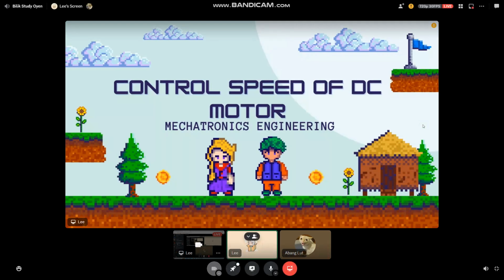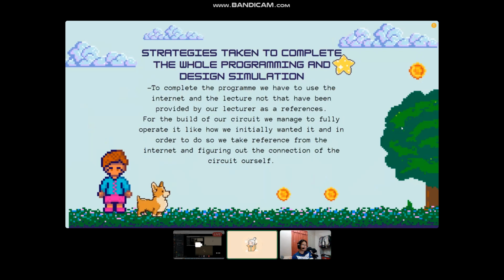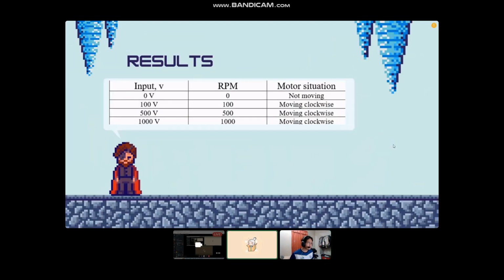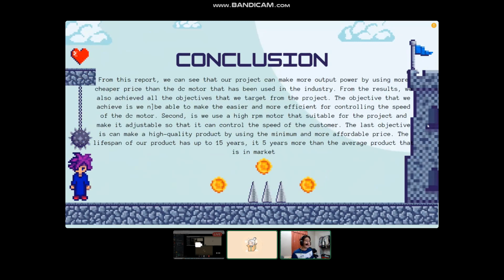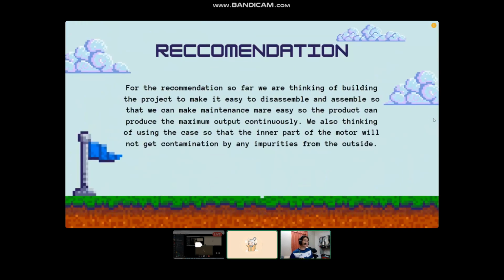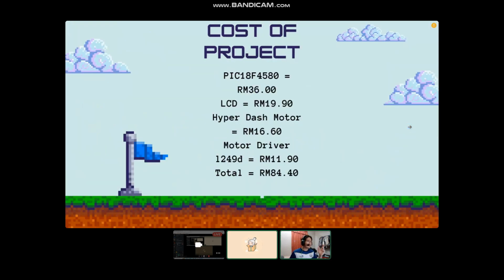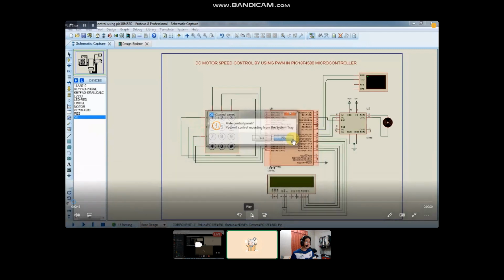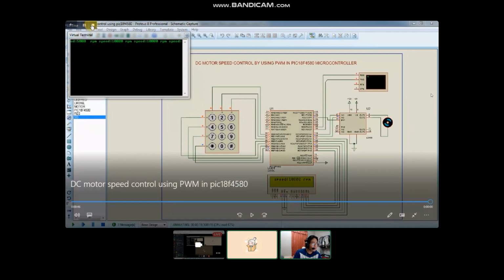mini project embeded presentation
GROUP MEMBER :
MUHAMMAD FARIS BIN FAISAL RIZAL(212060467)
MUHAMMAD HAZIQ HAIKAL BIN HABIBULLAH(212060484)
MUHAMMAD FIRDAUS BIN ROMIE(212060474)